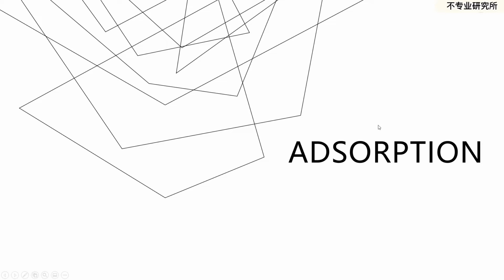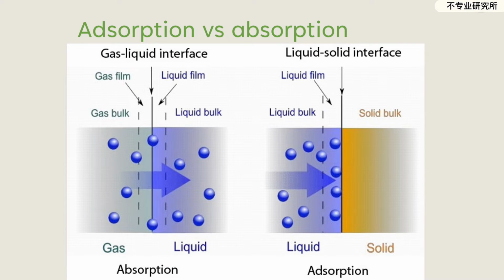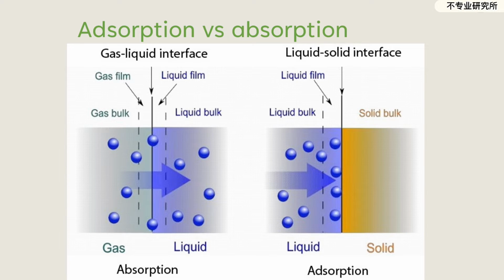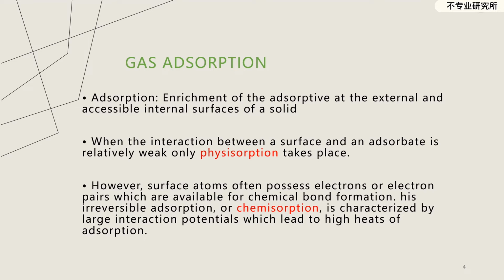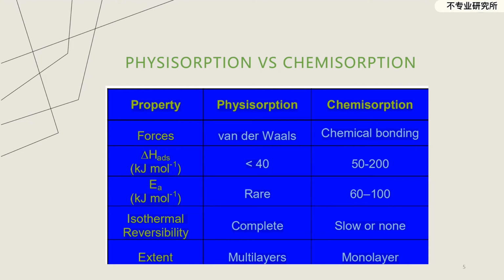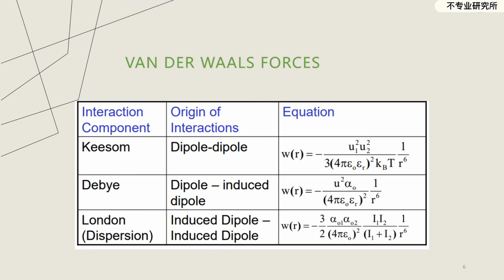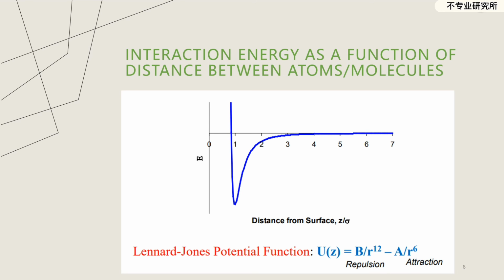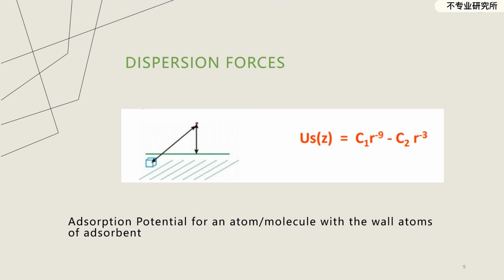what is adsorption？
knowledge share, not for commercial